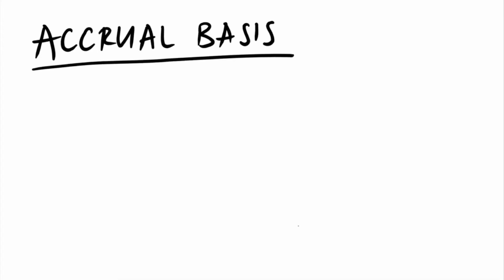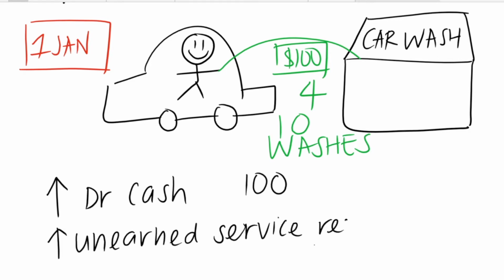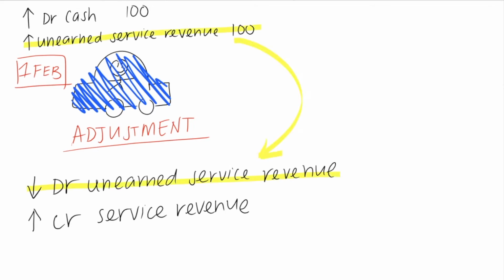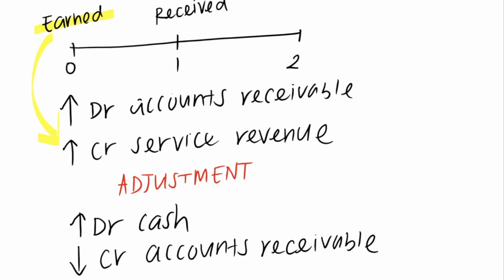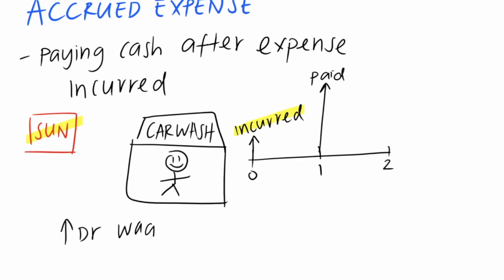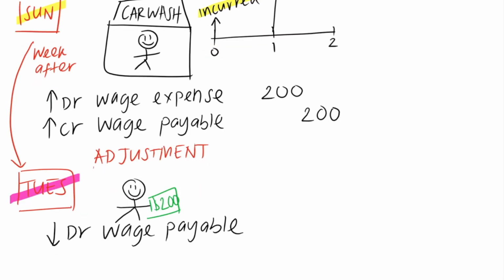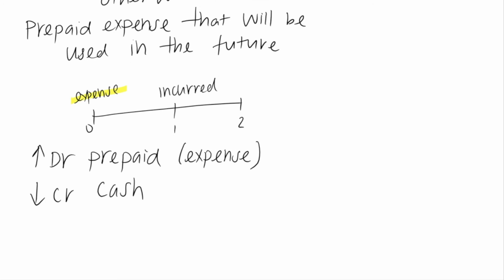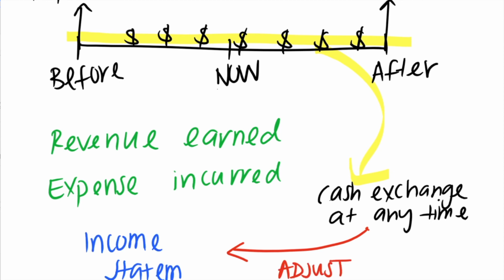ADJUSTING JOURNAL ENTRIES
- Accounting A screencast assessment -
I hope this video helps you understand how to adjust journal entries when revenue and expenses are earned and incurred.